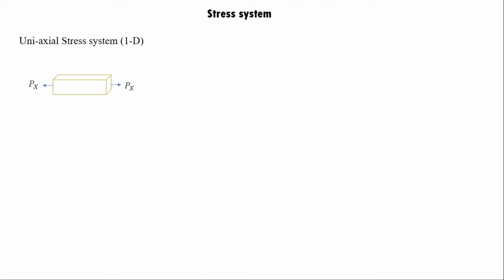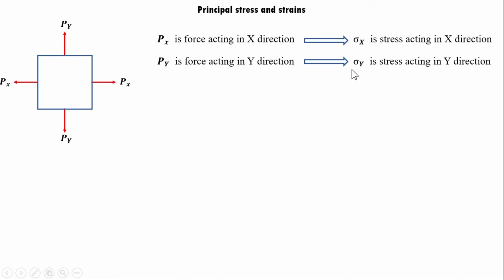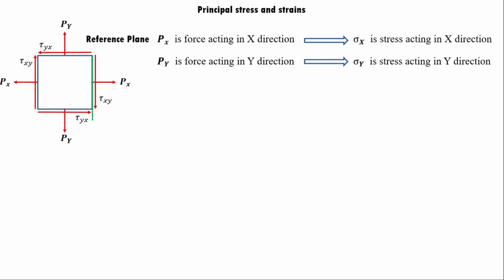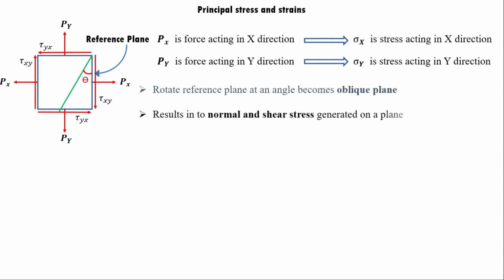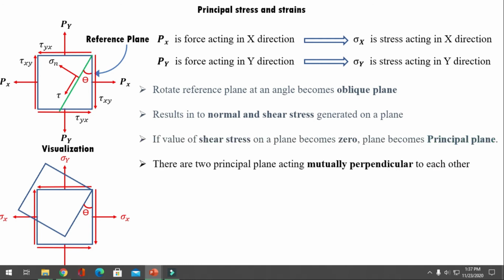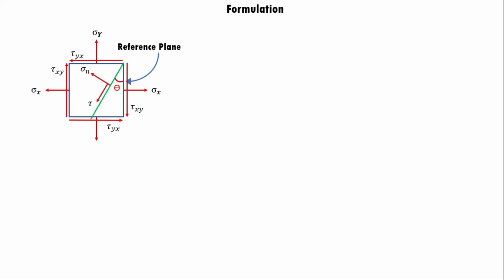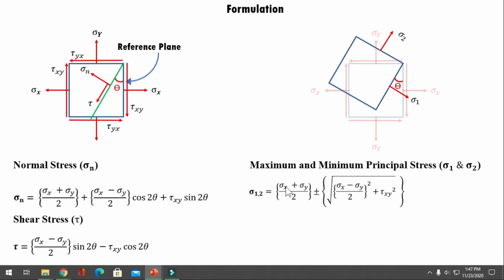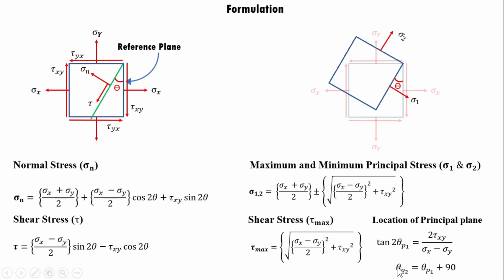Basics of principal stresses and strain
00:00 Introduction
00:15 Stress System
01:00 Principal stresses and strains
05:00 Formulation